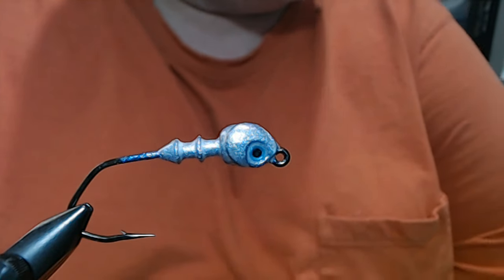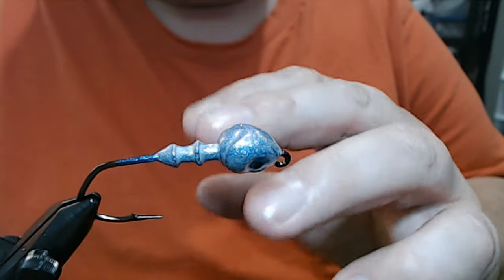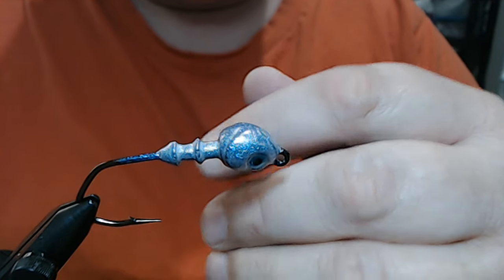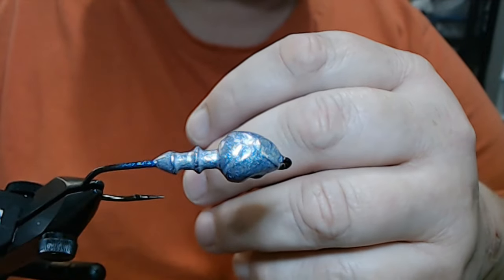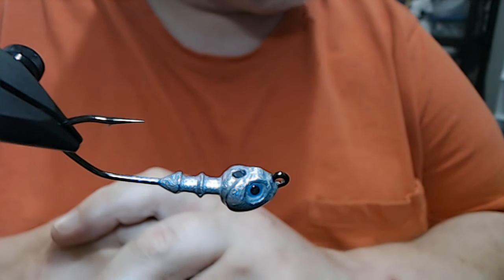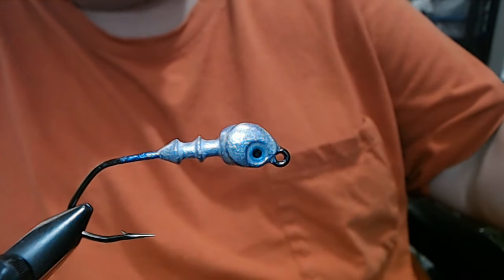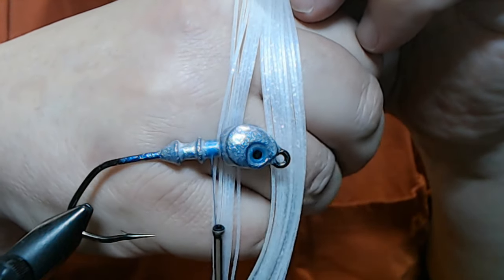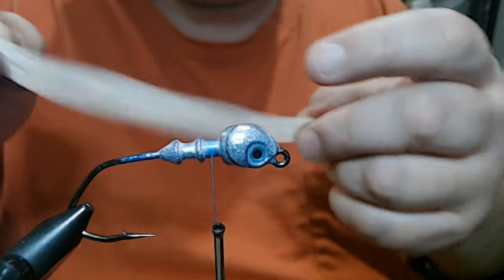Poison Tail Swim Jig - Blue Pearl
1/2oz poison tail jig with a 4/0 Mustad 32848 hook tied with silicone and flash in the blue pearl pattern,